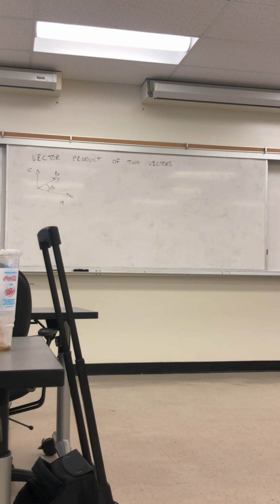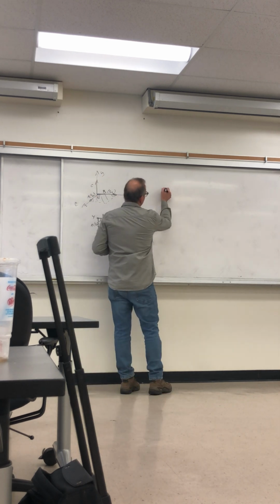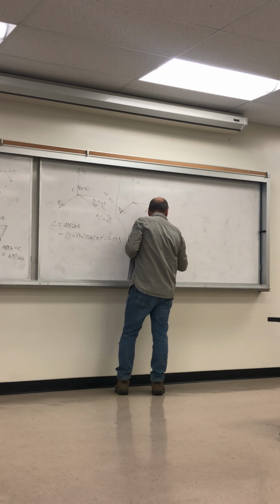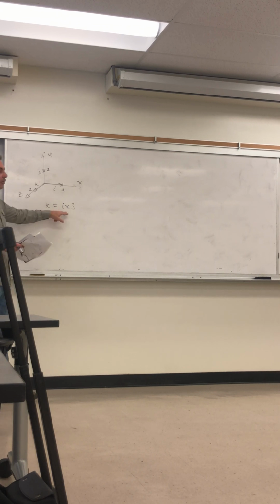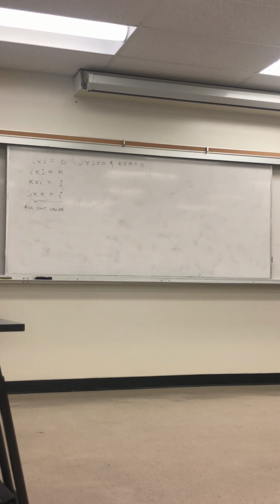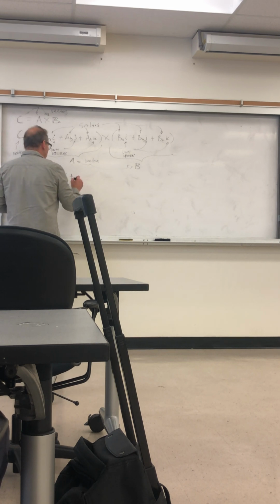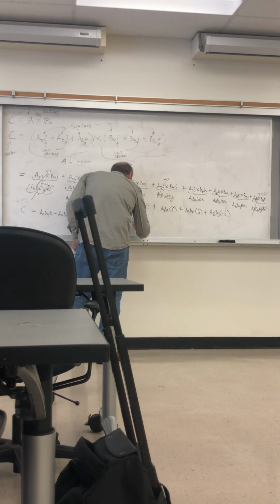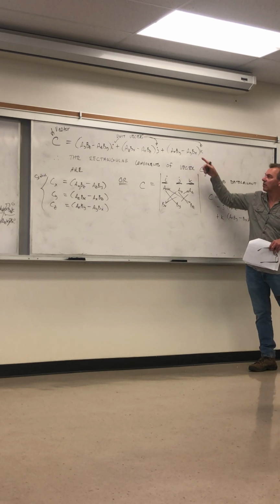CIVE 225 Lecture 12 (06/12/24)